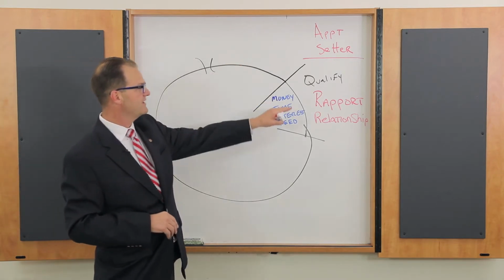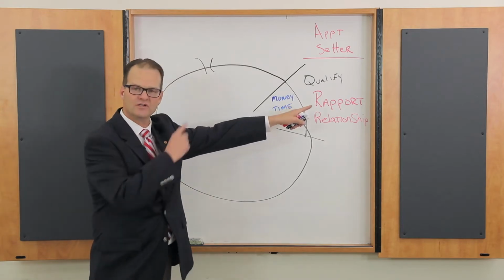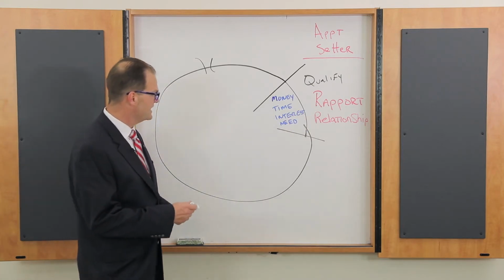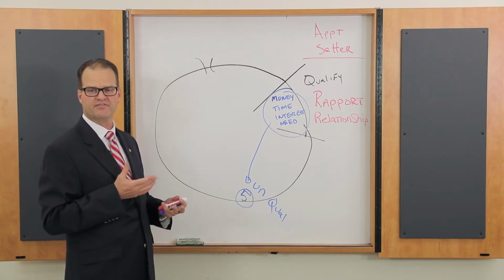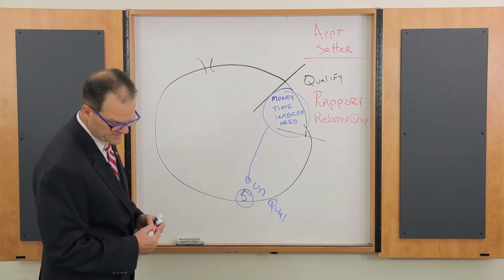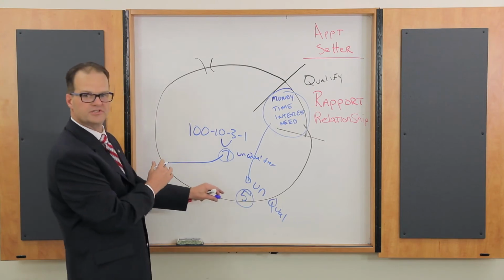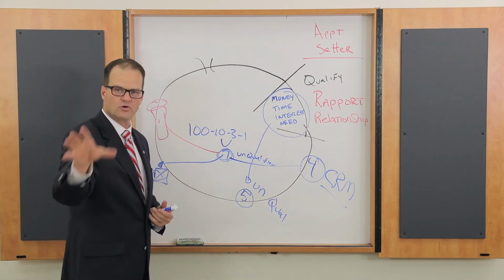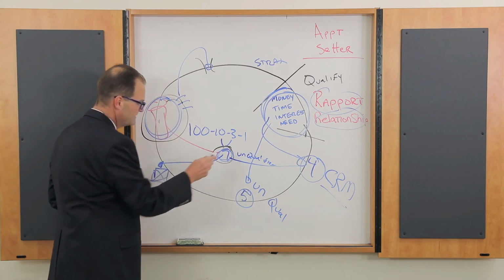How To Qualify Prospects - Qualifying the Sales Prospects & Leads - Lonnie Beltmann Sales Methods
How To Qualify Prospects - Qualifying the Sales Prospects & Leads - Lonnie Beltmann Sales Methods - They must have money time and interest in the idea or product to even qualify to meet you. No going on UNqualified appointments

Follow us on:
Google+: Lonnie Beltmann

The Lonnie Beltmann Agency has made available online, for the first time, the 8 component "Agency Sales Method"

The agency sales method has been implemented in the following categories and industries for individuals, brokers, distributors, professionals, companies and corporations.

Solar
Cloud services and IT Service
Web/online portals, servers and services
Advertising
Print/Digital
Subscriptions
Relocation
High end audio
Telecommunications
Home theater - video/film
Vehicles
Landscaping
Gym memberships
Many other membership organizations
Banquet/Catering
Insurance / Financial Services
Equities
Commodities
Stocks
Real Estate
Professional
Videographers
DJs
Masseuse